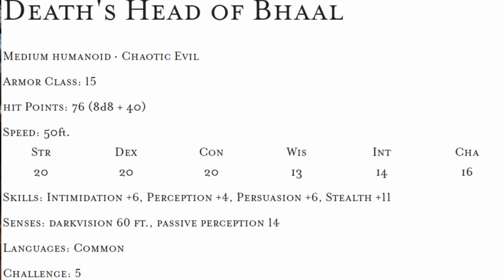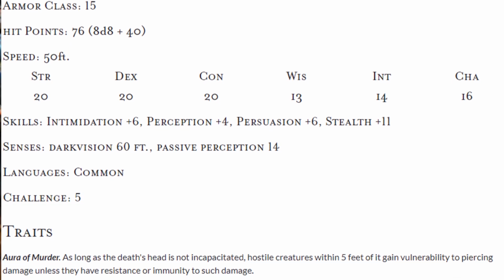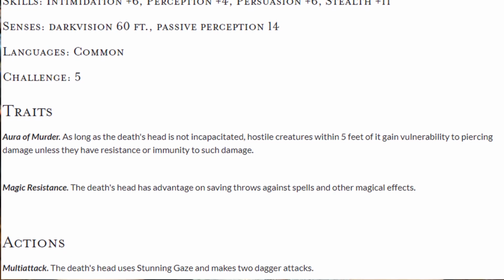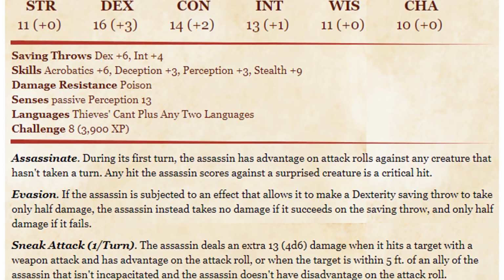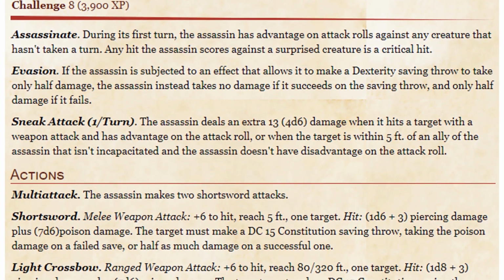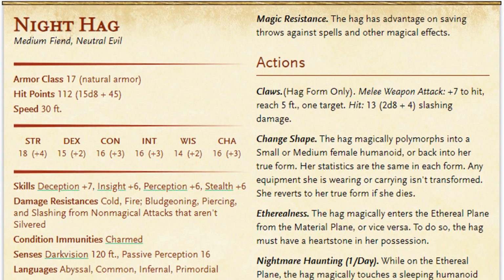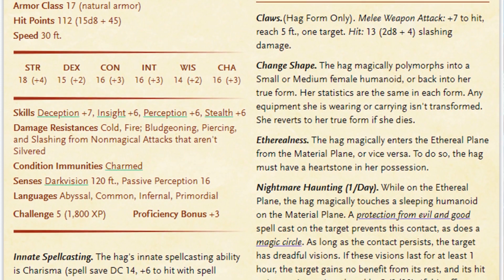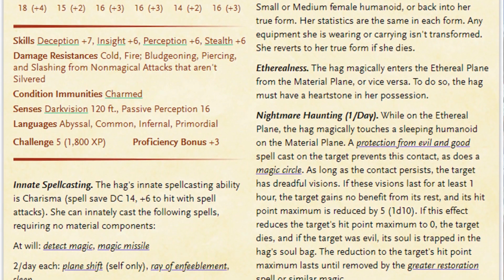Spooky Halloween Edition 2023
Do you ever want to scare your D&D players by having them face off with a truly terrifying villain from classic horror movies.
Yeah, yeah, we kind of do want to scare them with that.
But doing scary and horror in D&D can be kind of hard, so here are 3 slasher movie villains to play around with in this spooky Halloween edition.

Chapters:
00:00 - Introduction
02:29 - Michael Myers
07:25 - Chucky
11:55 - Freddy Kreuger